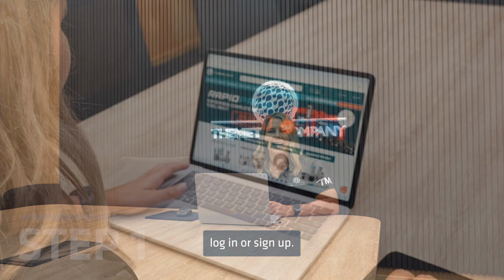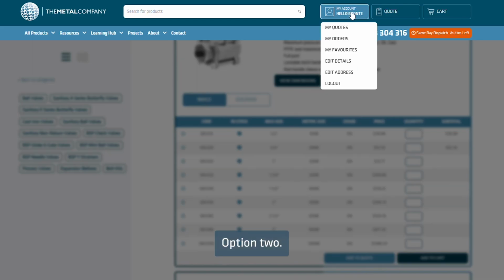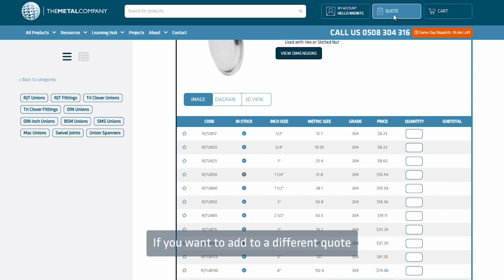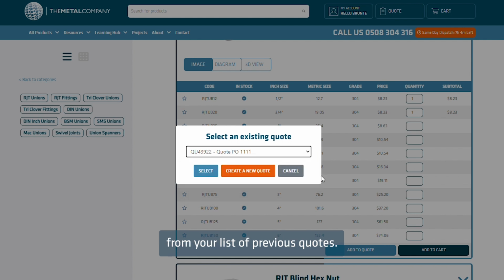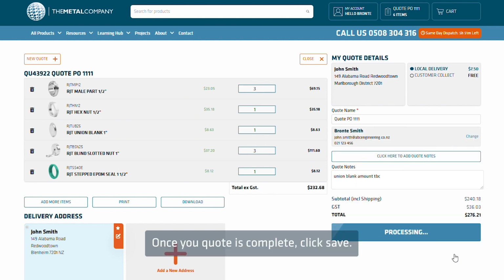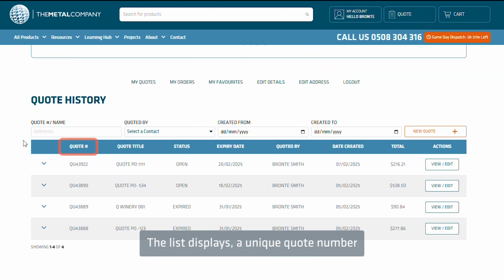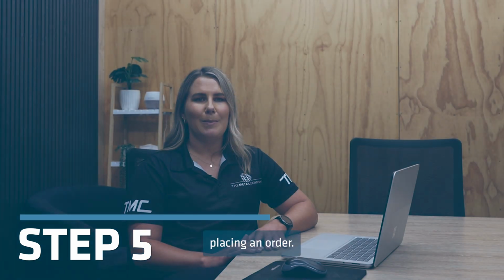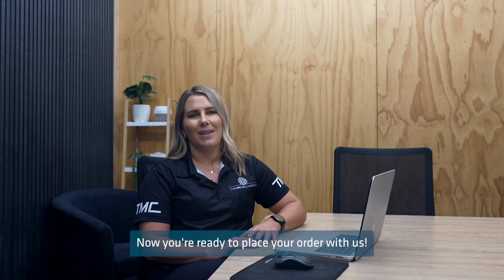How To Create A Quote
Welcome to this tutorial on how to use the Metal Company website! In this video, we’ll guide you through logging in, creating a quote, and how to order a quote.